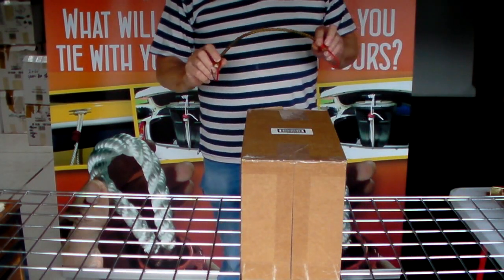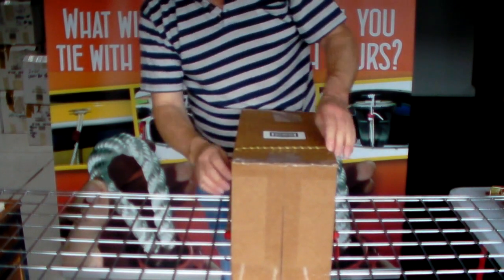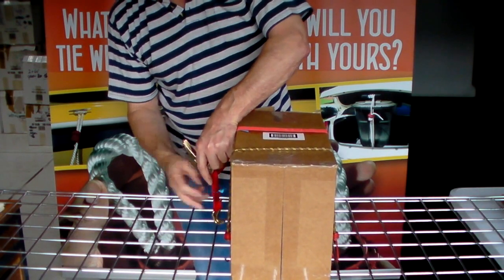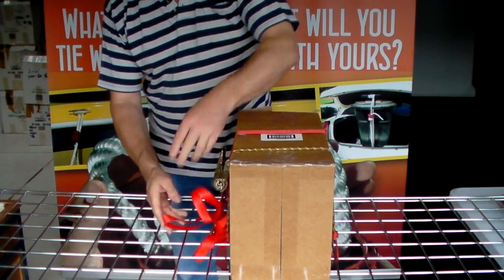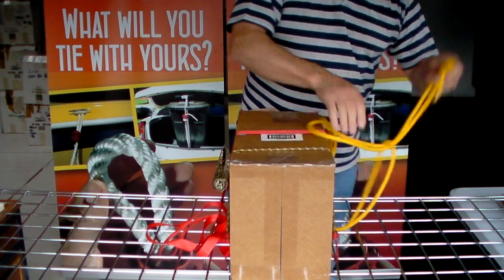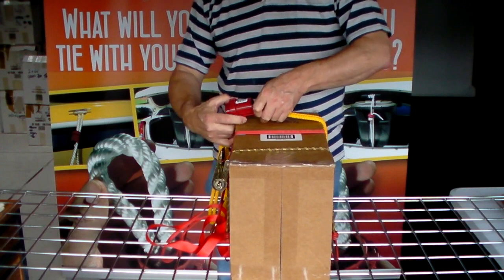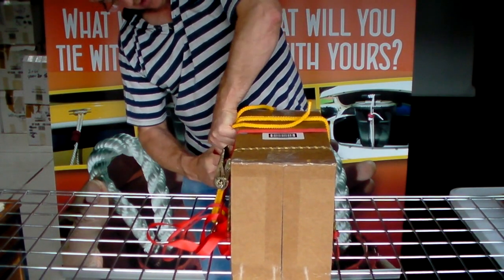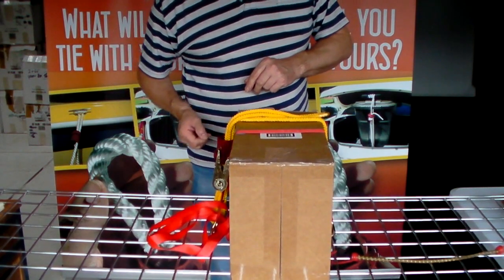Securing loads without danger or hassle just use a What Knot.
This How to video shows 3 ways to secure a load. 2 ways are with fixed length items that are the Bungee cord, occy strap, shock cord which is only any good when stretched to its maximum and you have no control over any damage that may be caused due to its elasticity. The next is using a ratchet strap. The ratchet strap has a fixed length of strap that you cant shorten and still use. It also has to be done up very tight or you have a heavy pieces of metal flapping around that can cause even more damage. The 3rd way is using a rope that is too long, but you can shorten it and use a What Knot as shown. The What Knot will take through it up to 8 x 8mm ropes or 2 x 15mm ropes. Its all about circumferences of the rope. When using the What Knot you have complete control at all times of the exact amount of pressure you want to exert over any thing you are tying down. What ever size it is and whatever length of rope you have. The What Knot will work on rope form 3 - 15 mm and is meant for loads less than 100 kgs per What Knot but has been tested at up to 600 kgs before the rope slipped. The What Knot did not break.